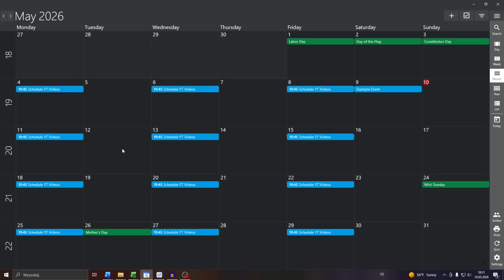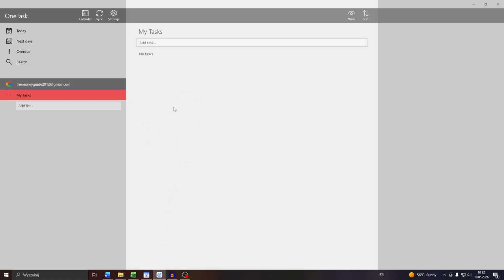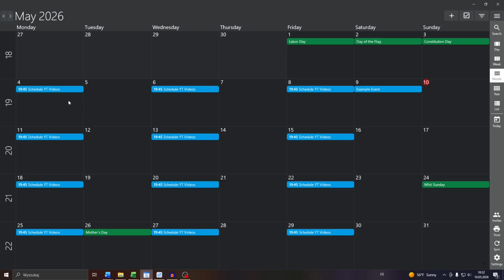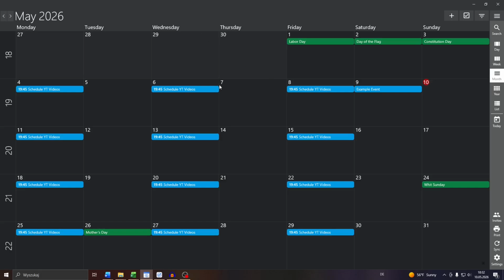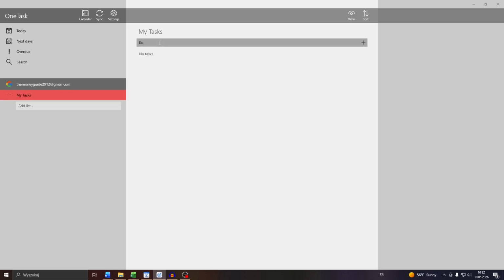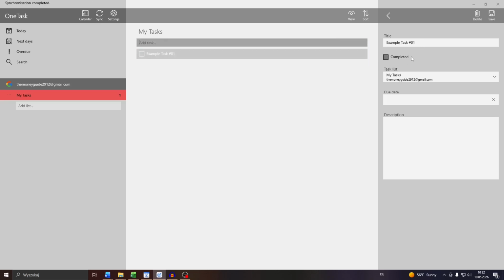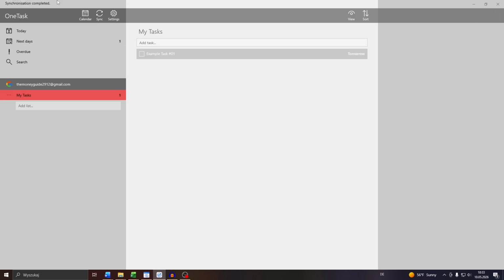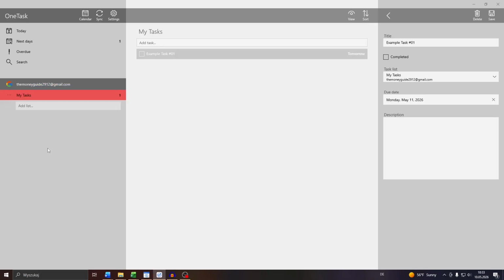How to Connect OneTask with OneCalendar App | OneCalendar Tutorial For Beginners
Learn how to connect OneTask with the OneCalendar app for better task and schedule management. This tutorial explains how to synchronize tasks and calendar events inside the mobile application. Great for organizing productivity workflows on Android devices.